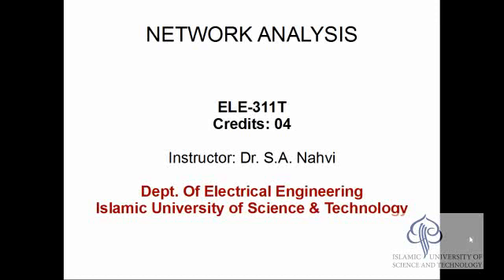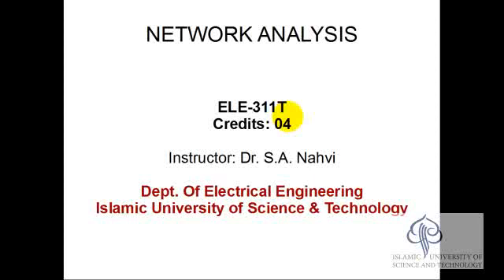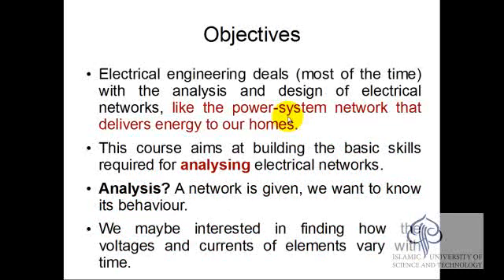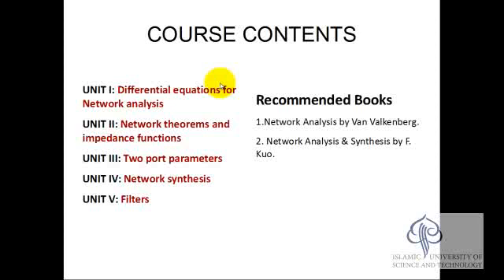1.1 Introduction to Network Analysis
E-content from Dept. of EE, Islamic University